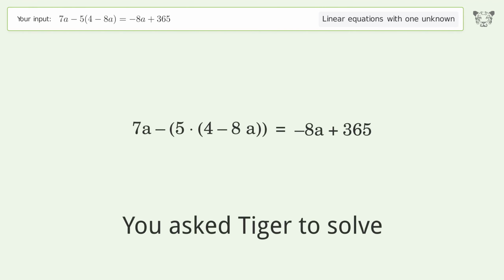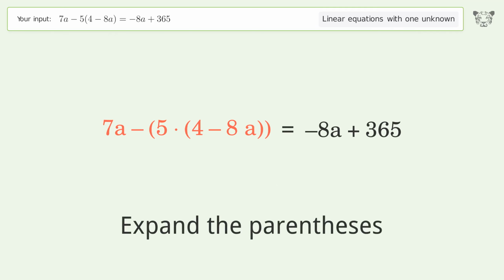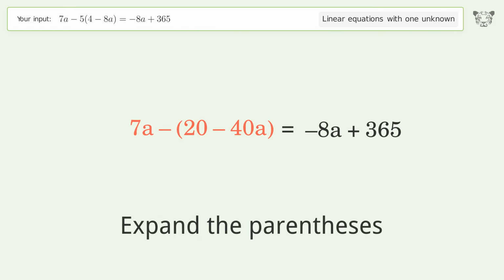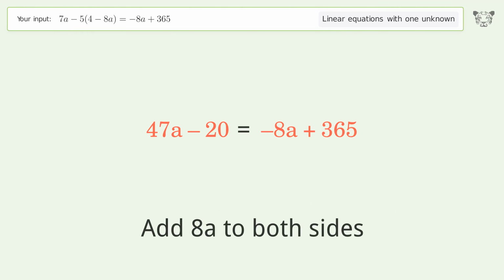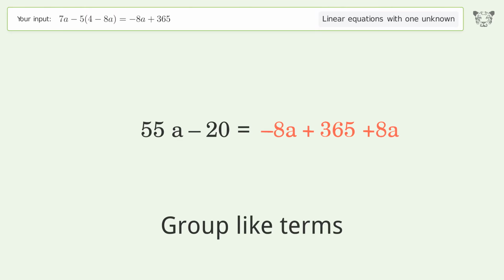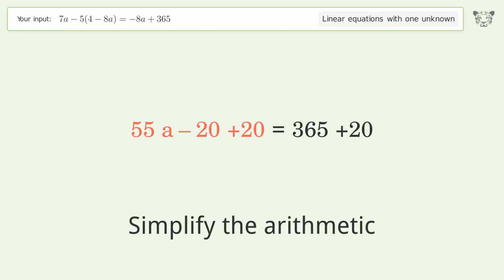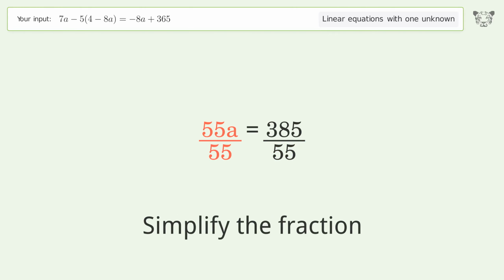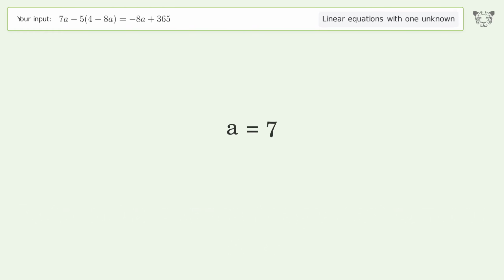Solve 7a-5(4-8a)=-8a+365: Linear Equation Video Solution | Tiger Algebra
Struggling with 7a-5(4-8a)=-8a+365? Watch our step-by-step video on Tiger Algebra to master this linear equation effortlessly. Also check out for more tips and tricks for dealing with linear equations with one unknown